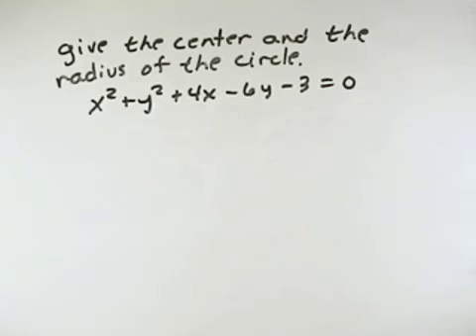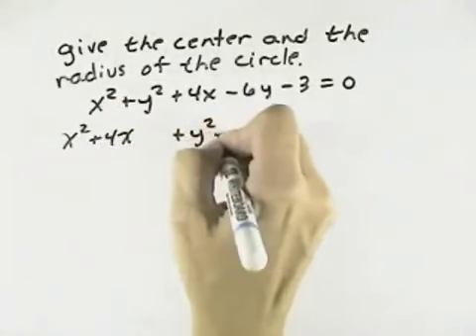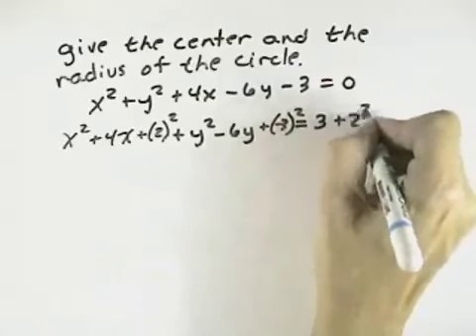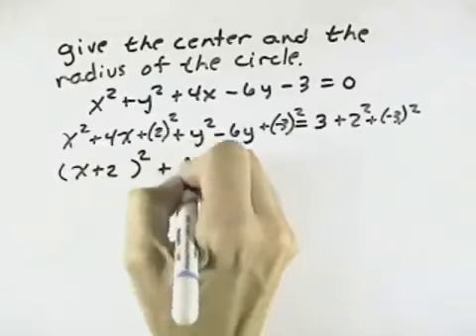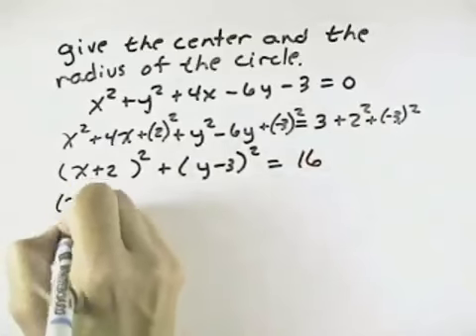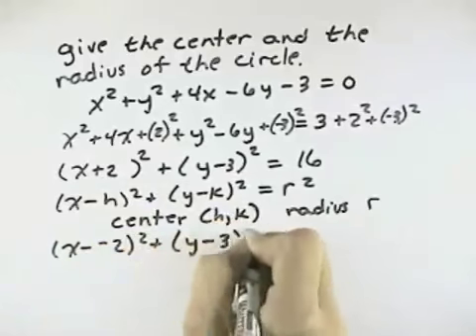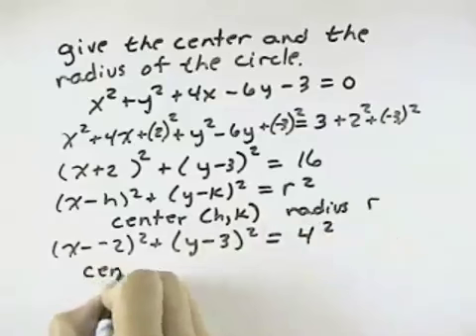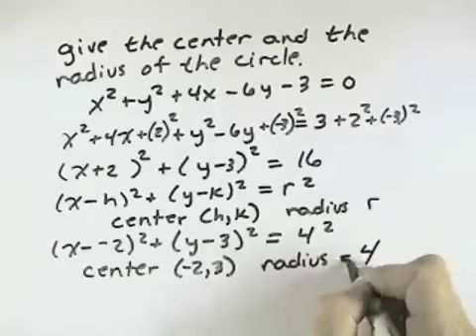Blitzer Intermediate Algebra for College Students Ch 10 Ex 05